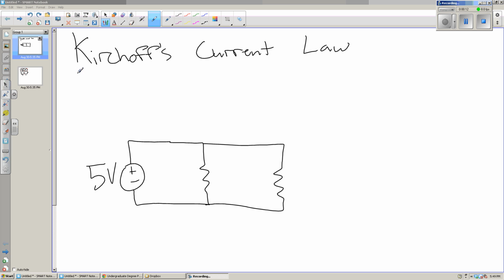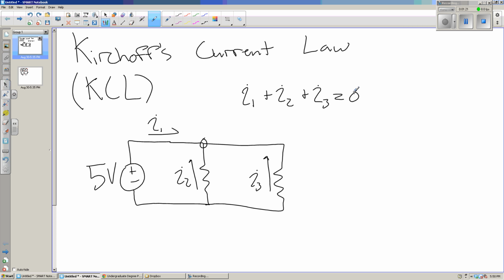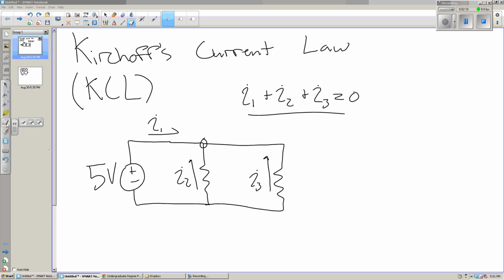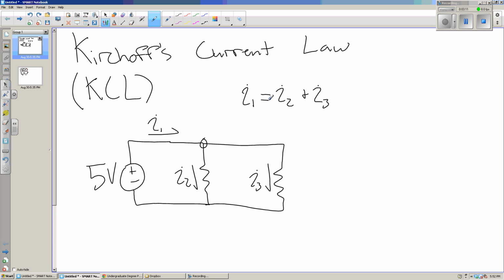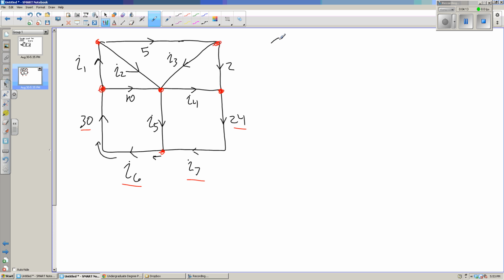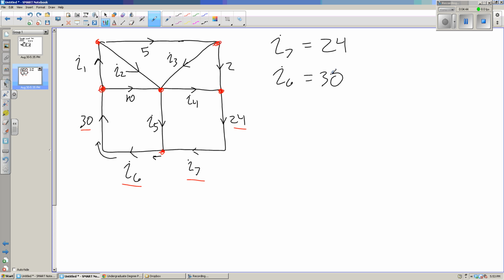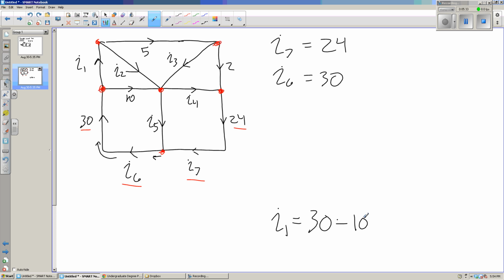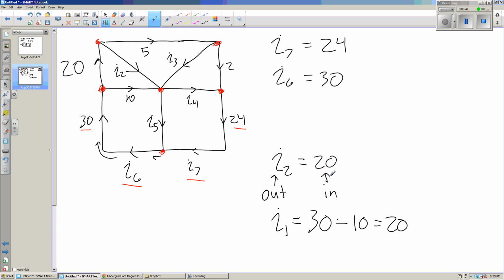2013.09.04 Kirchoff's Current Law